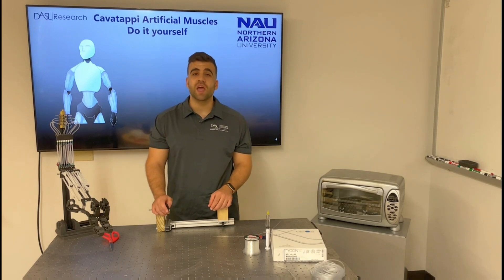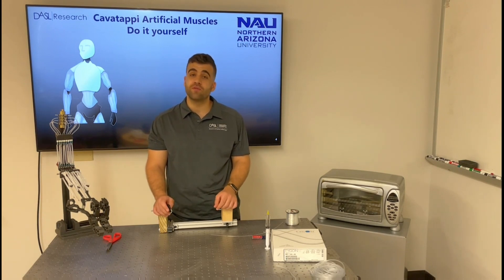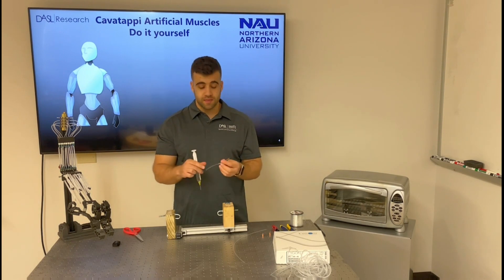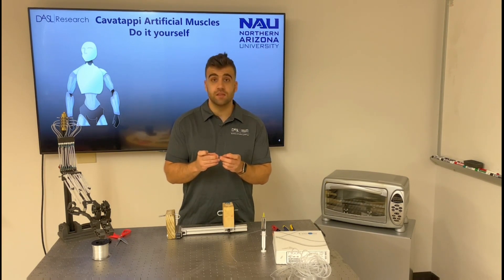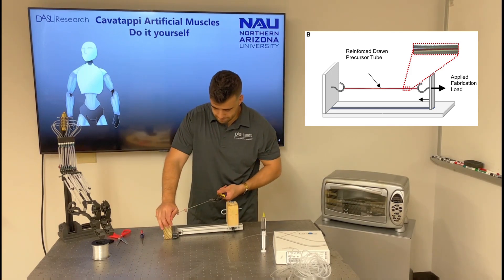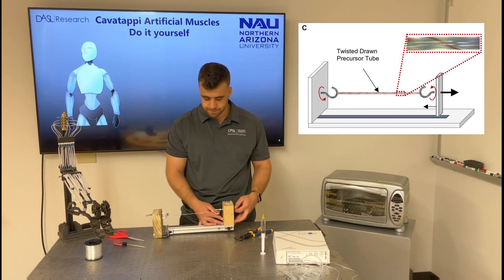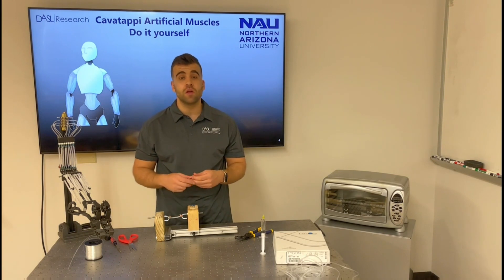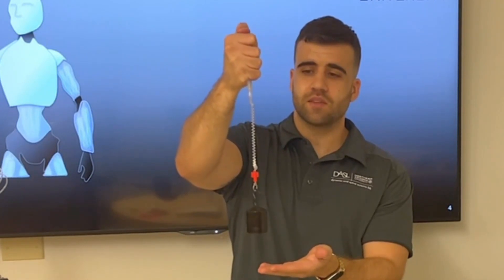How to: Making Cavatappi Actuators is Easy!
This video shows the simple way that anyone with some basic tools can fabricate cavatappi artificial muscles. These devices were developed in the Dynamic and Active System Lab, within the Department of Mechanical Engineering, at Northern Arizona University. Cavatappi artificial muscles were originally published in the paper 'Cavatappi artificial muscles from drawing, twisting, and coiling polymer tubes' in the journal Science Robotics.
Diego R. Higueras-Ruiz, Michael W. Shafer, and Heidi P. Feigenbaum, "Cavatappi are lightweight, fluidic, muscle-like actuators made from drawing, twisting, and coiling inexpensive polymer tubes," Science Robotics, vol. 5, no. 53, eabd5383, April, 2021, 10.1126/scirobotics.abd5383.This technology has entered the protection and early commercialization stage and is available for licensing and partnering opportunities.